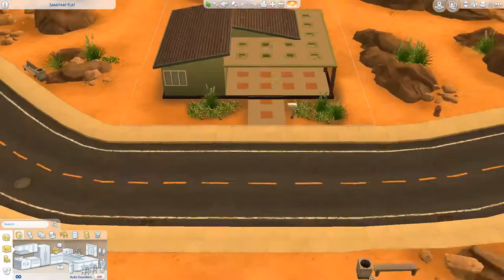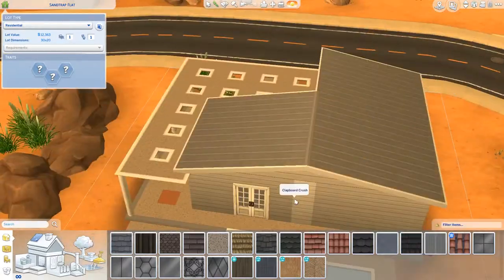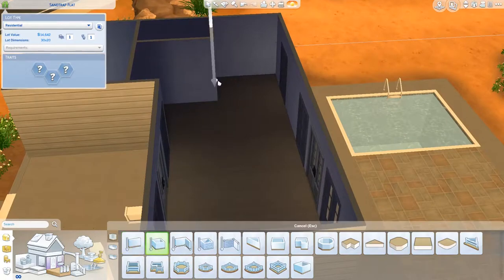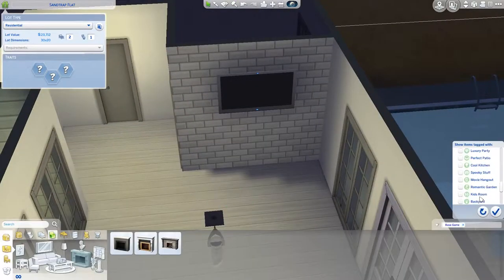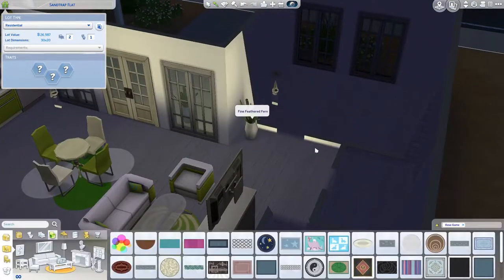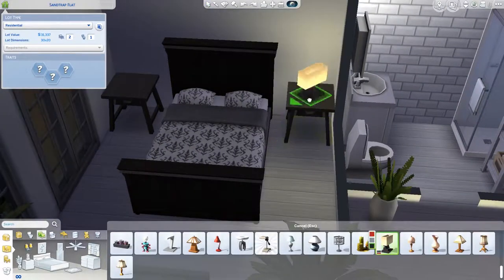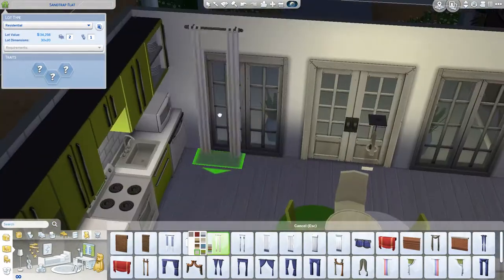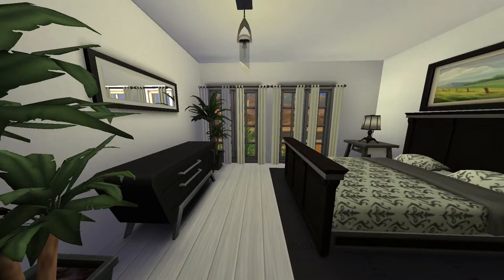Sandtrap Flat Base Game Renovation! | The Sims 4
Welcome back, friends! We are diving into more of the sims 4 renovations. Today, we are focusing in on Oasis Springs and really shaping up the look and feel of this community.

Origin: ThatVarietyNerd
Steam: cl2653